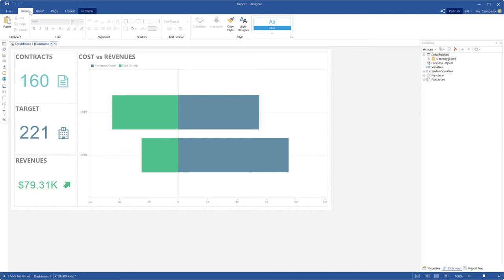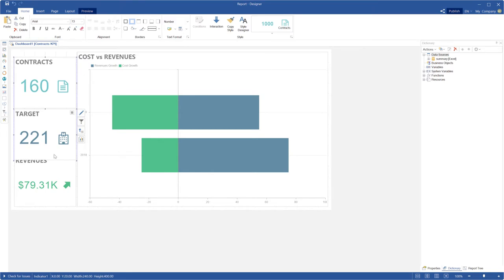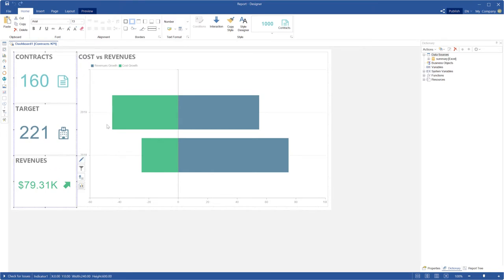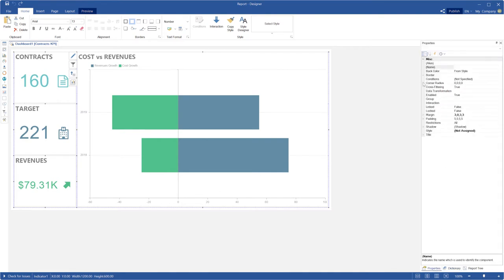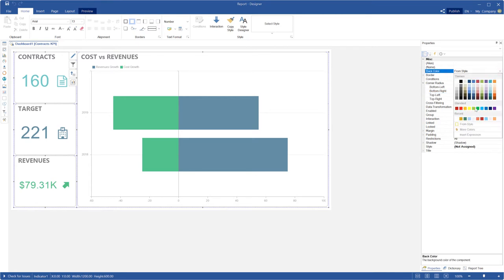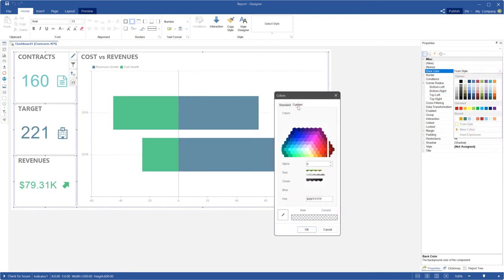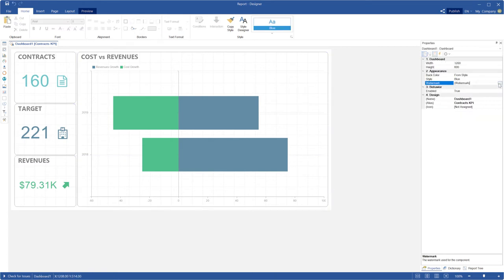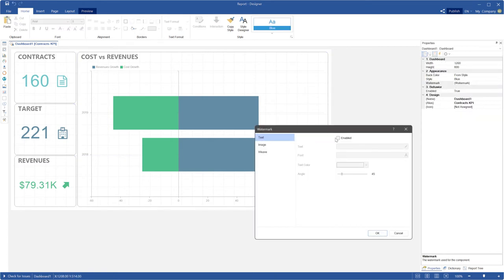New functionality for dashboards in Stimulsoft reporting tool (version 2022.1)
The new functionality will be added to dashboards. One of them is a watermark, which can be used as text, images, weaves, or any combination. Also, for dashboard widgets, it will be possible to define rounding of borders, background transparency, and shadows of components.